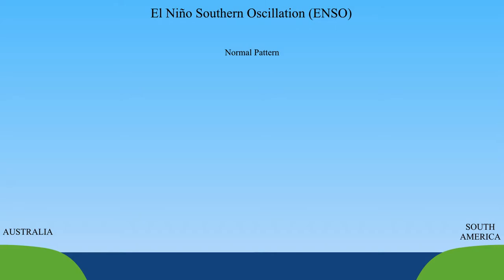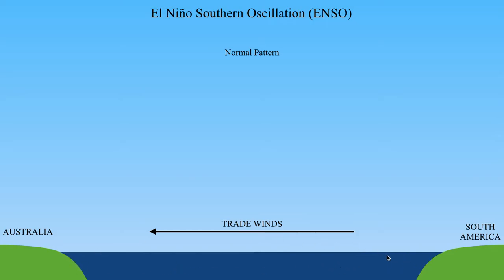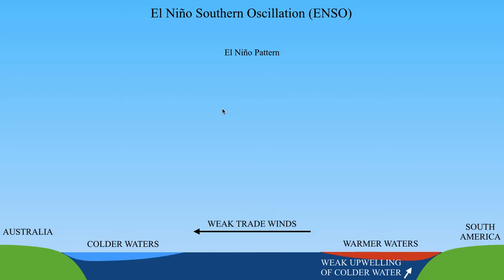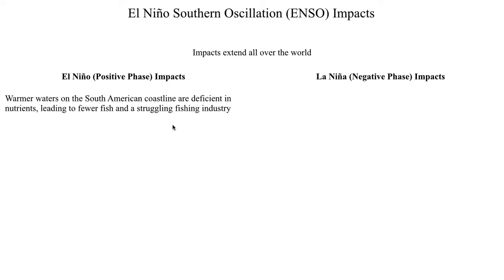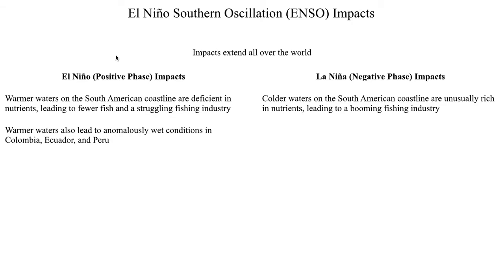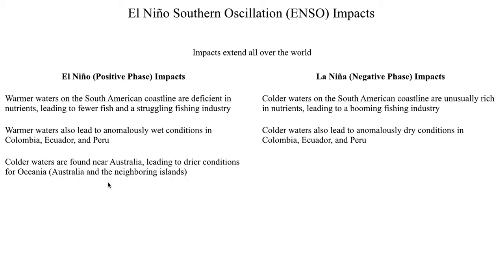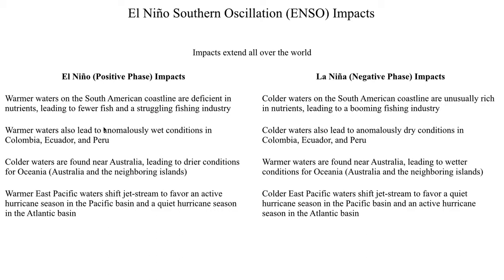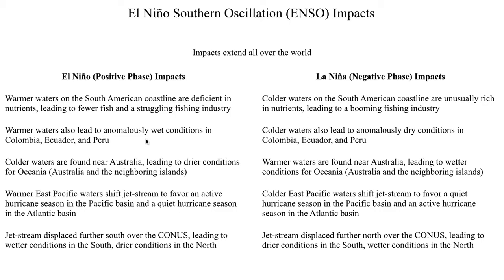METR2023 - Lecture 17 - Segment 3: El Niño and La Niña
A look at a particularly impactful oscillation pattern in the atmosphere. Pardon the in-e-fish-ent joke...